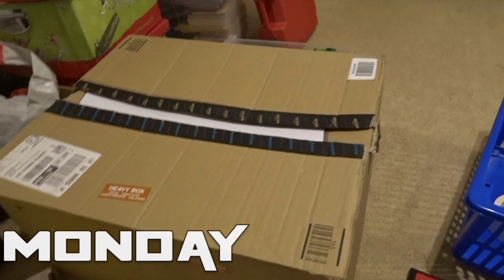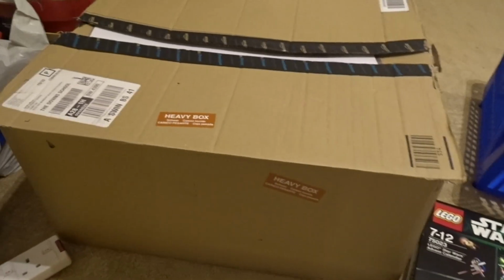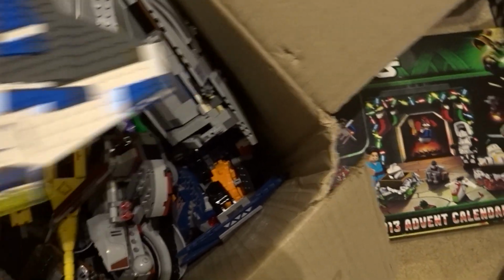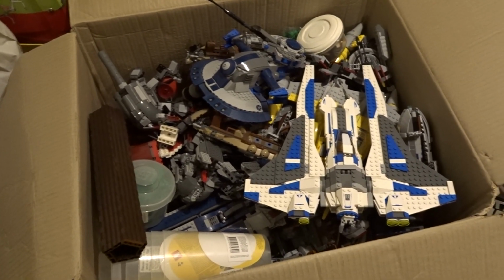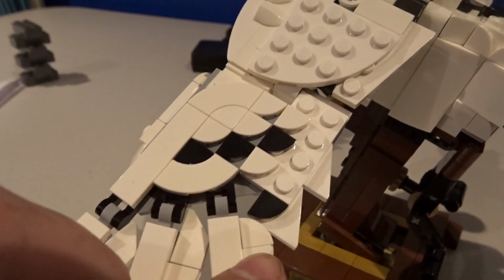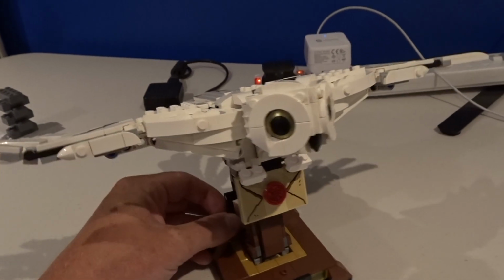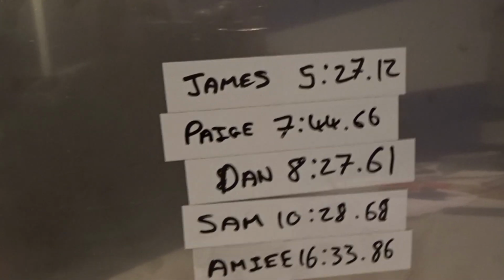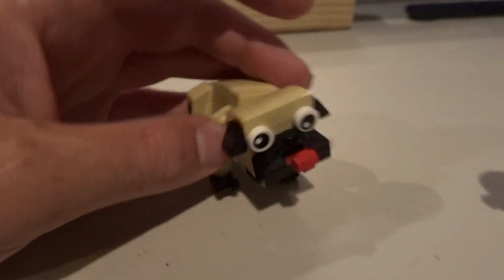HOW Many Pieces?! 1st Speed Build Sunday Challenge & Rebels Is Getting GOOD! | TEK Tuesday #19